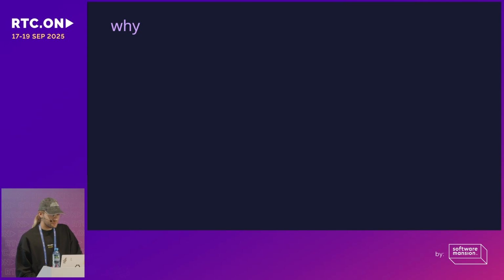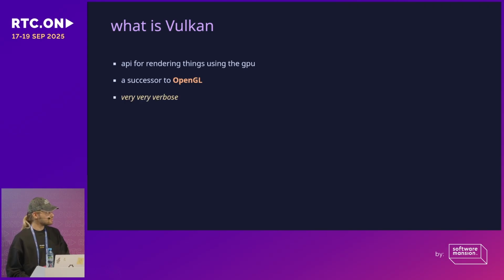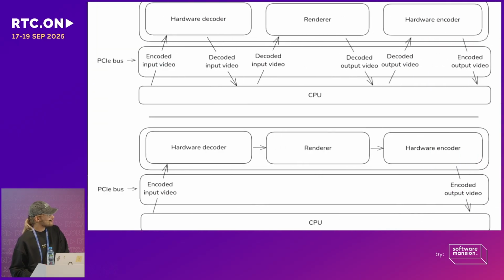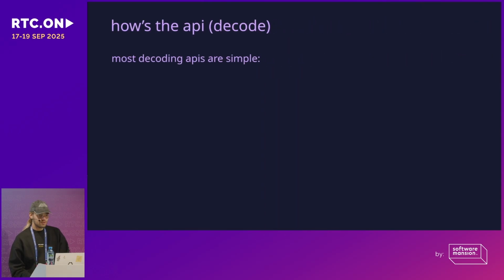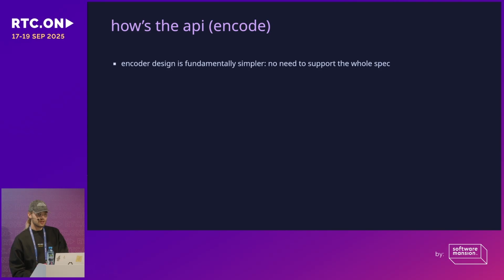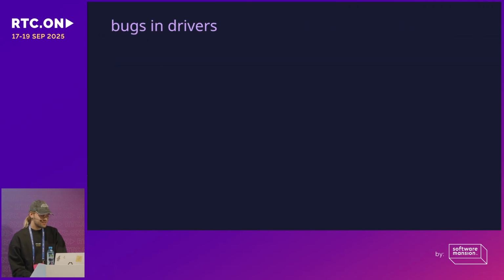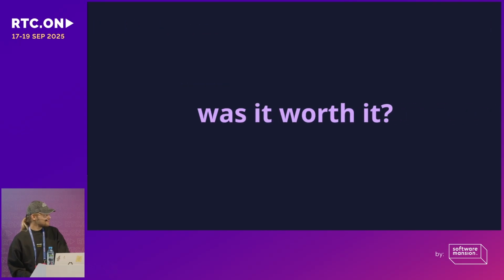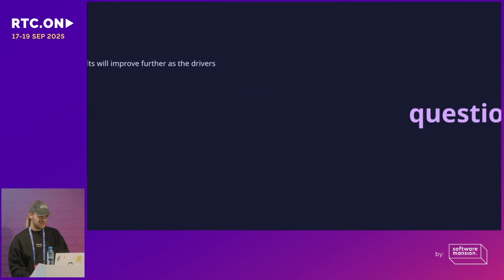Jerzy Wilczek - Video composition using the GPU: a look at Vulkan Video